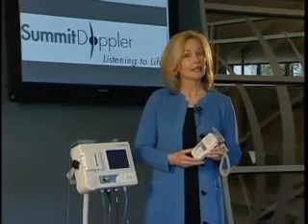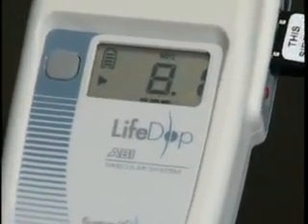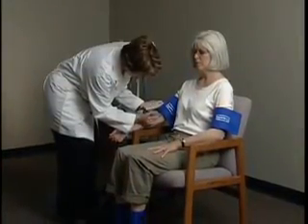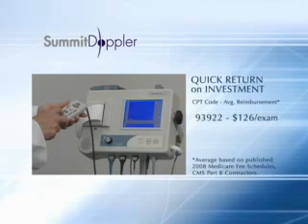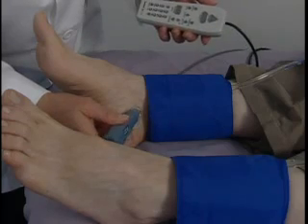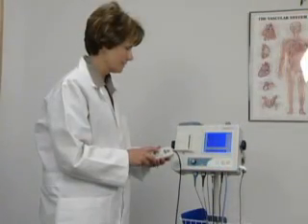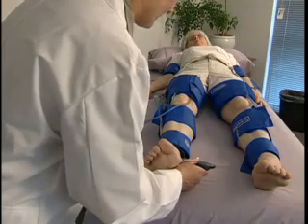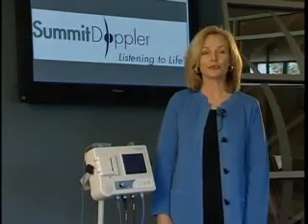Summit Doppler products overview of ABI Machines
Discount Cardiology provides the Summit Doppler Lifedop L250 at the lowest prices. The LifeDop L250 features a display, hand-held Doppler with superior sound quality, extended battery life, enhanced probe sensitivity, user replaceable probe cable, interchangeable probes and a full warranty.

The large informative display shows battery life, signal quality and extended 50 to 220 bpm heart rate. Each Doppler comes with your choice of one probe. (Additional charge for SDW and STN probe)

C250CB - Obstetrical Combination:  Combining the L250 Doppler with 2 MHz and 3 MHz probe for all of your obstetrical applications.

C250CC - Obstetrical & Vascular Combination: Combining the L250 Doppler with 3 MHz Obstetrical and 8 MHz Vascular probe for practices with demands for both applications.

C250CV - Vascular Combination: Combining the L250 Doppler with 5 MHz Vascular and 8 MHz Vascular probe for all of your vascular applications.